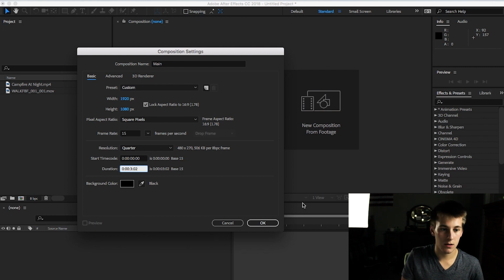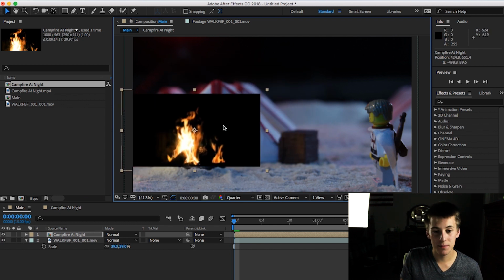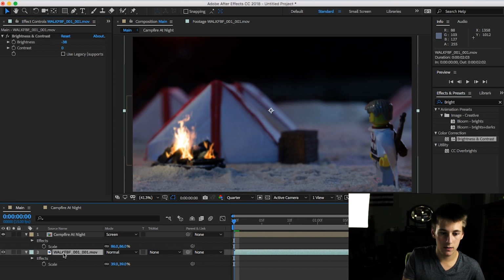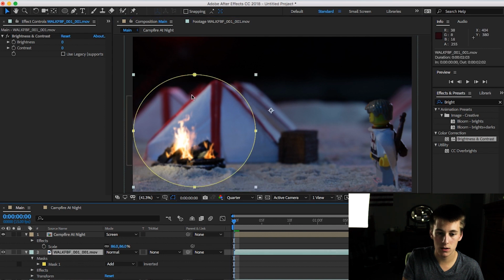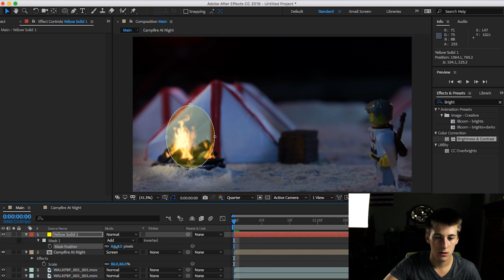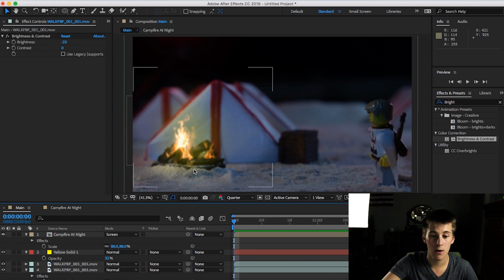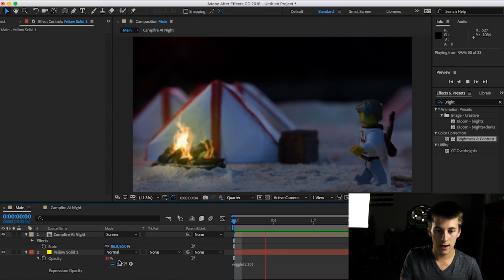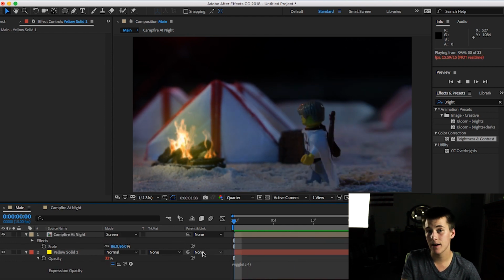LEGO | Adding Fire Into Brickfilms | Tutorial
Knowing how to add fire into your brickfilms can open up new opportunities for your storytelling.